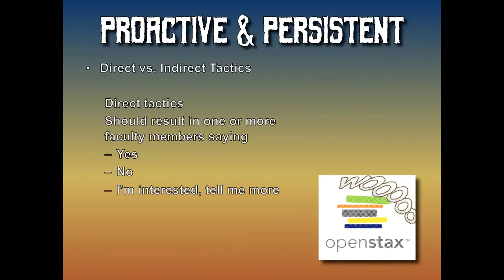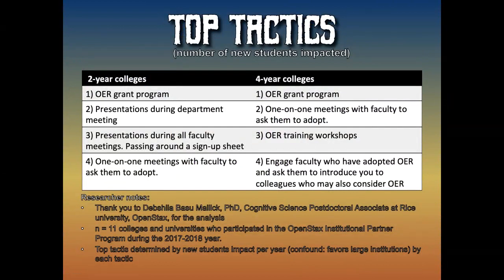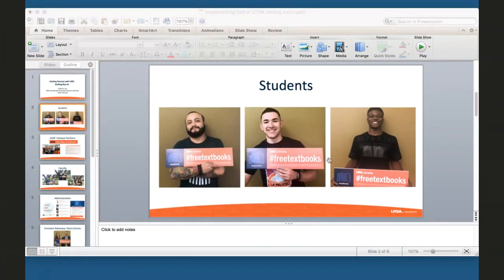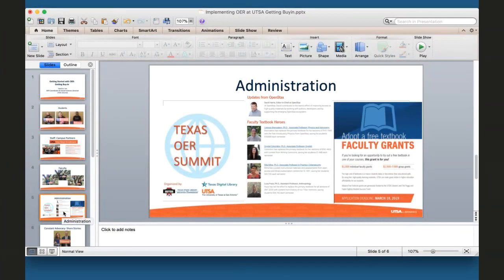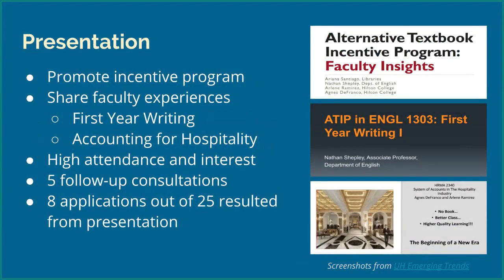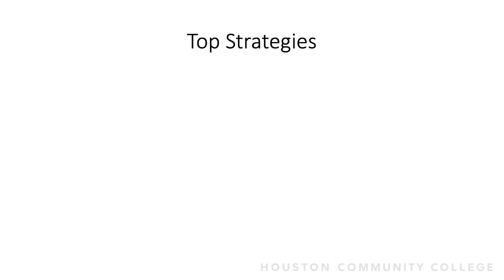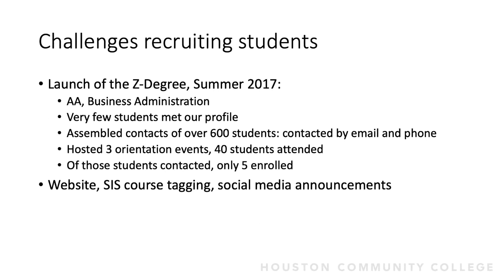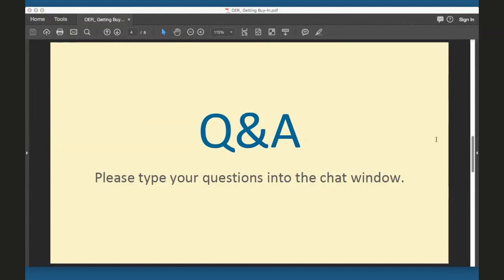Getting Started with OER: Getting Buy-In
Getting Buy-In covered tactics for garnering support for OER adoption from faculty, administration, students, and other campus partners.

Presentations by: Phillip Anaya, Digital & OER Coordinator, Alamo Colleges District; DeeAnn Ivie, Open Education Coordinator, University of Texas at San Antonio; Ariana Santiago, OER Coordinator, University of Houston; Nathan Smith, OER Coordinator, Houston Community College; and hosted by Lea DeForest, Communication Strategist, Texas Digital Library.

Live webinar recorded 4/9/19. Second webinar in the "Getting Started with OER" series.